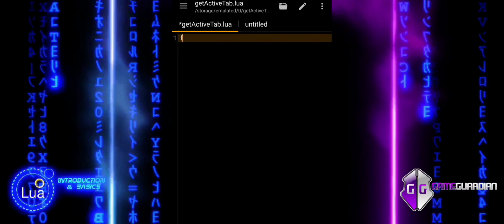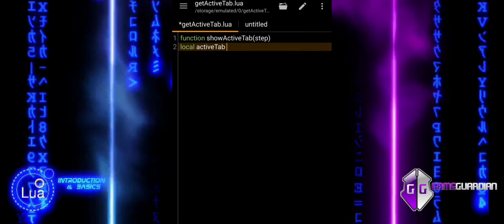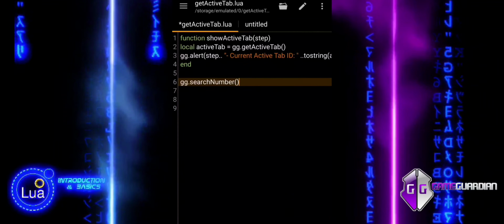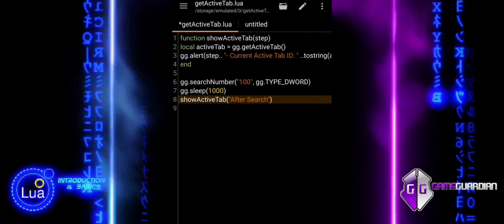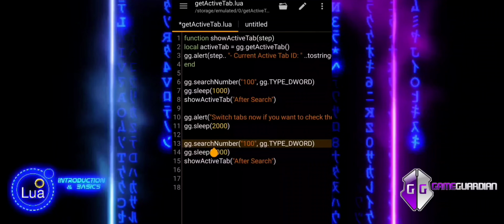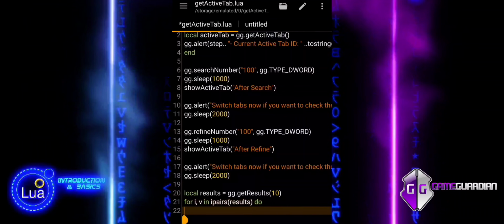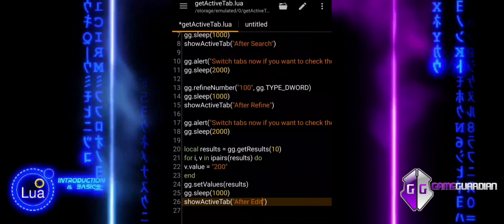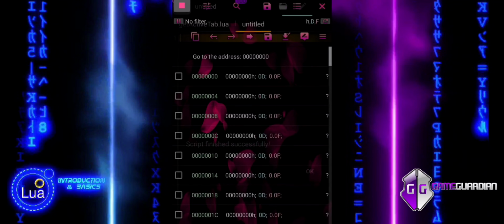#13 GameGuardian Scripting - check current tab